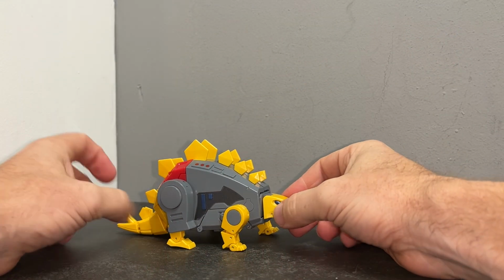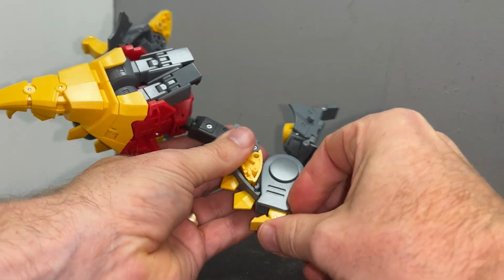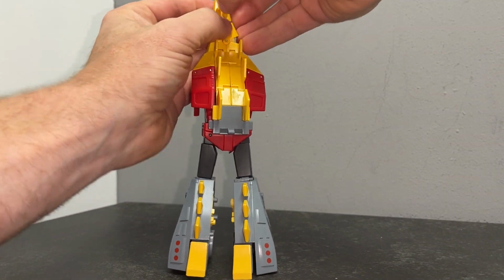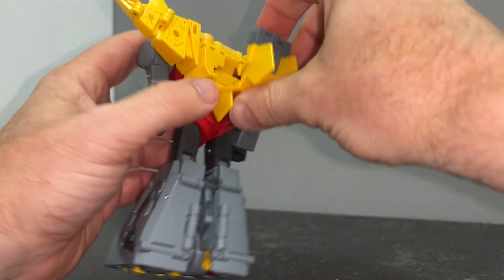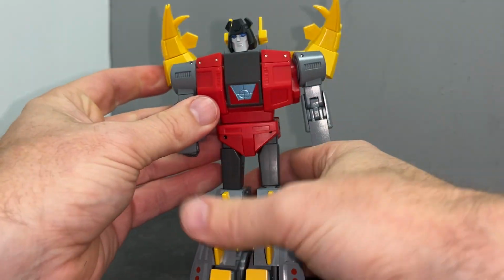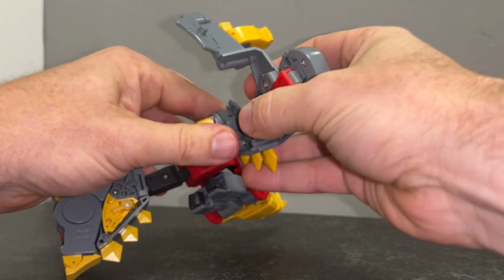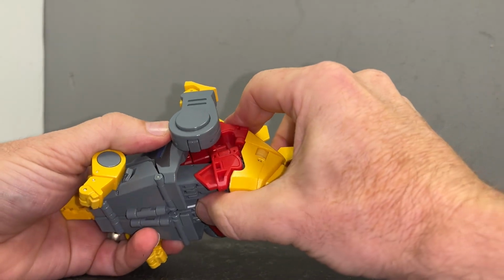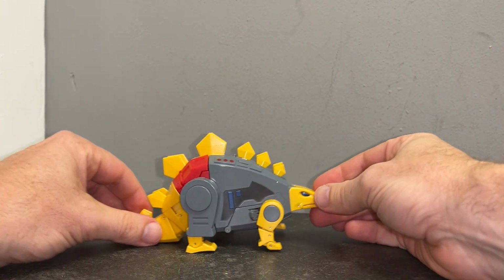How to transform newage 67 Varan. Transformers generation one legends scale Dinobot snarl figure in